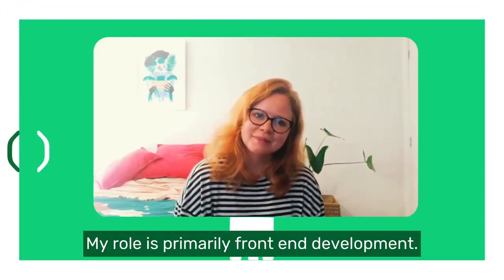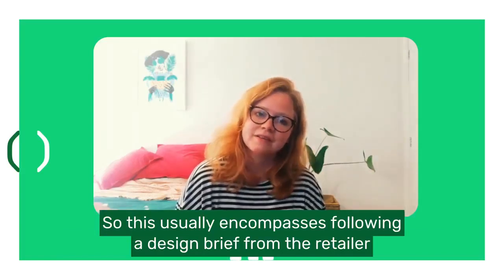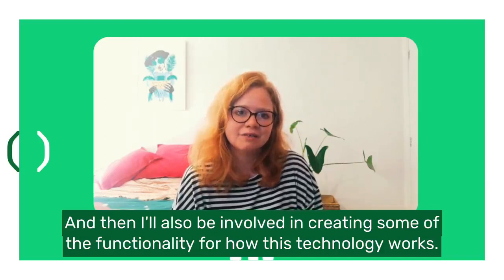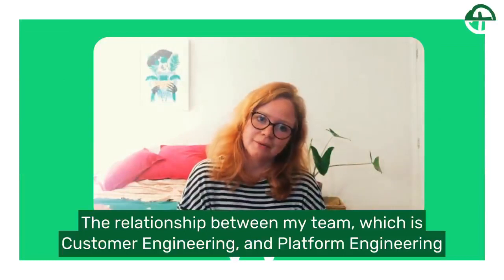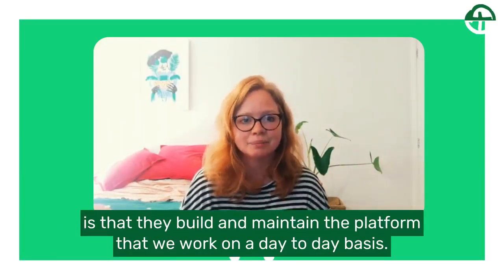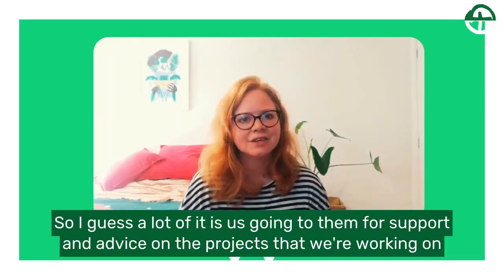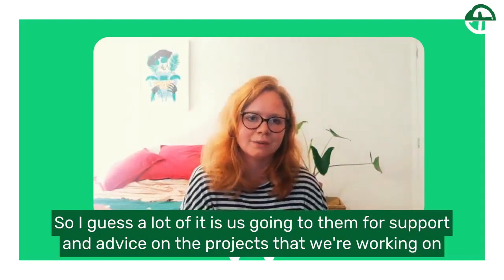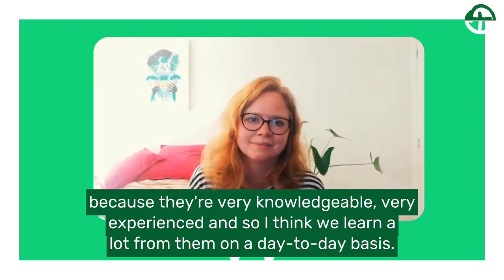Meet the Hullabytes: Claire & Rory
Meet Claire and Rory. Our team is full of amazingly talented engineers, including Claire and Rory, who work together to build and maintain the Hullabalook experiences you see across retailers websites.

In our latest Meet the Hullabytes episode, we ask how they got into coding, why their roles excite them and what they enjoy about life at Hullabalook.